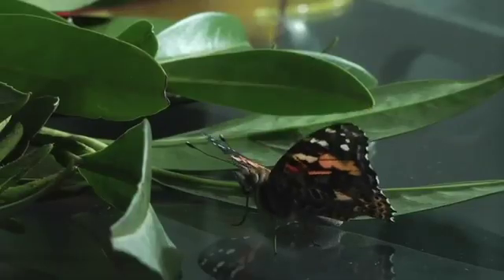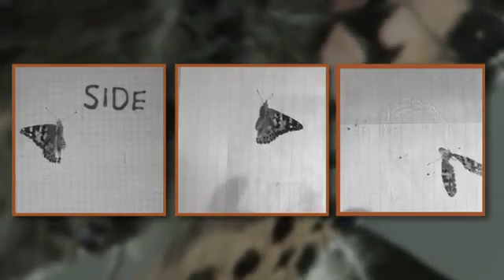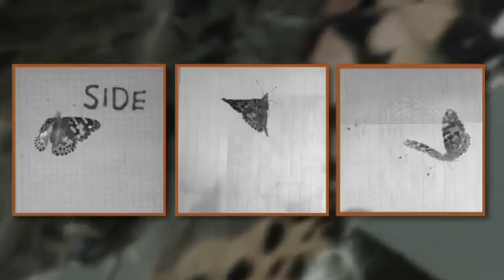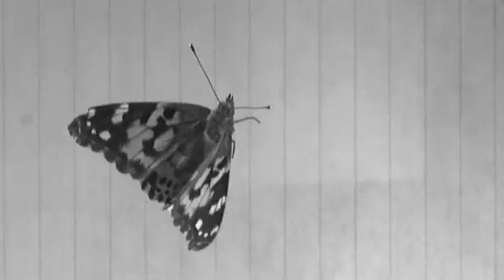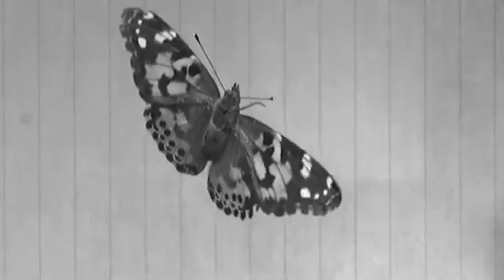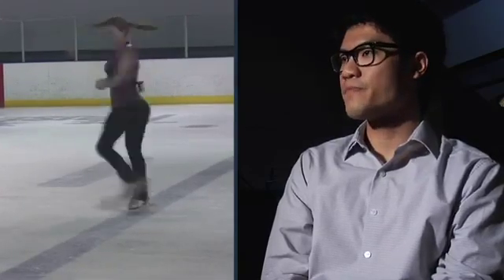Butterfly Study May Make Bug-Size Robots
By figuring out how butterflies flutter among flowers with amazing grace and agility, researchers hope to help small airborne robots mimic these maneuvers.

Source: Johns Hopkins Univ.